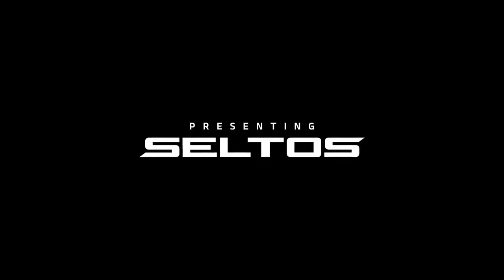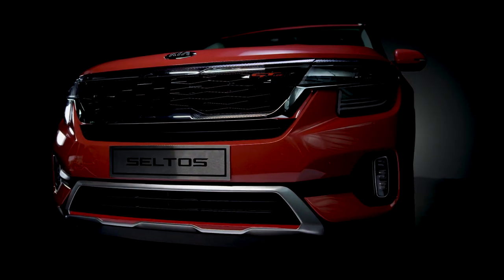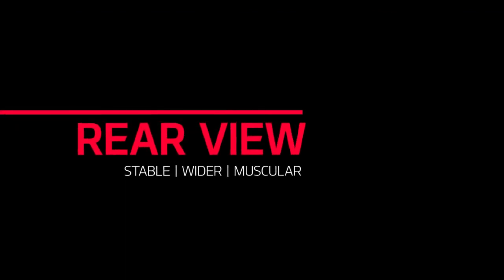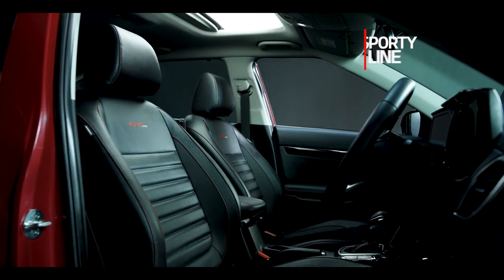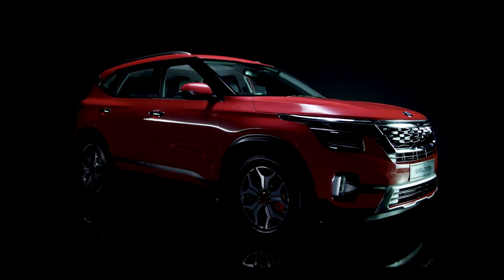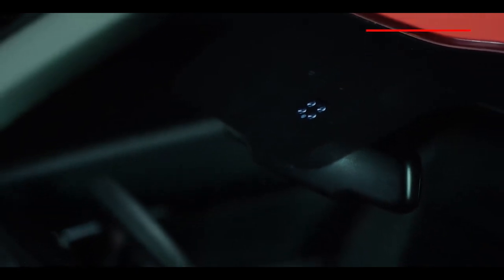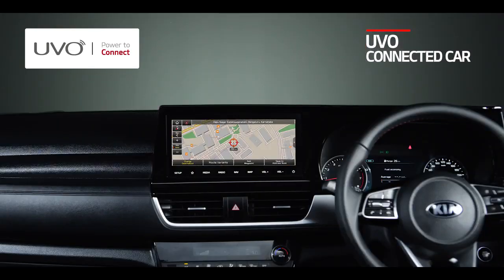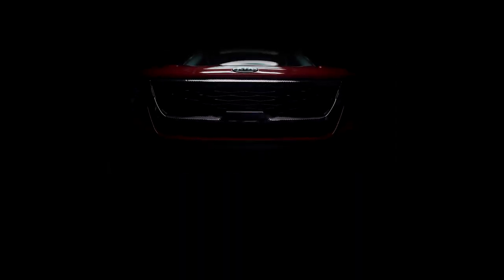Advaith KIA - The Formula of a Badass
You loved it but do you know everything about your favorite KiaSeltos? Here is why we call it
Explore every nuance and feature and don’t forget to mention your favorite one below.